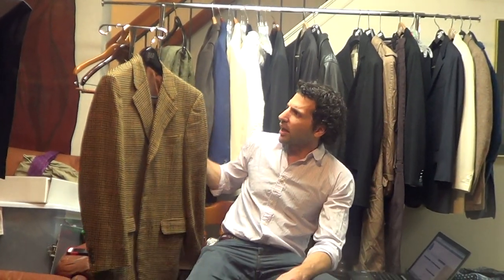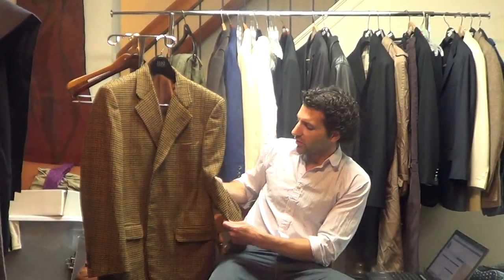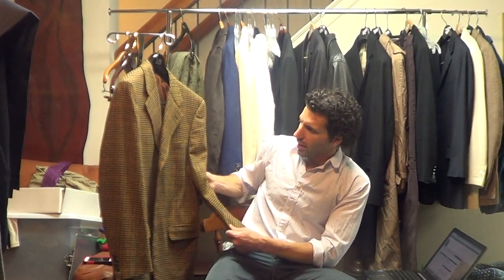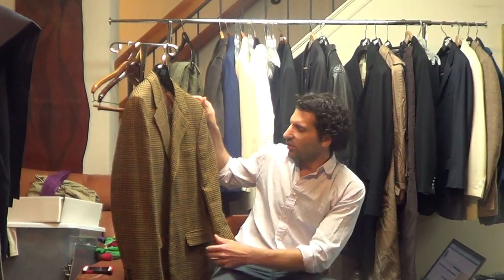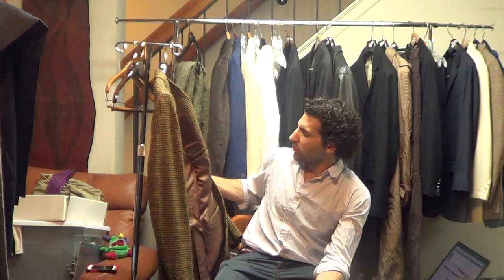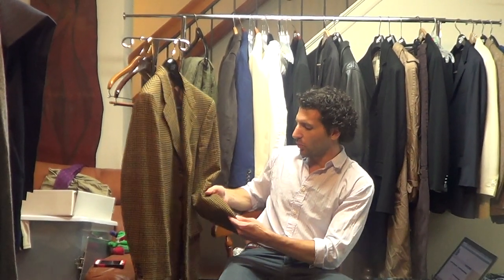y 7371 Belvest For Davide Cenci Dual Vented Wool/ Cashmere Blazer Sz. 41 Medium-Long